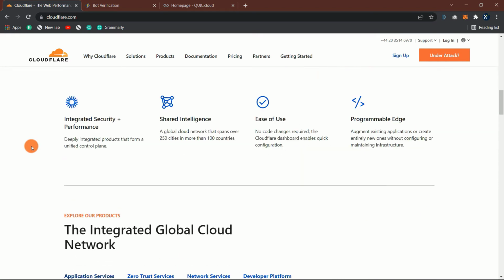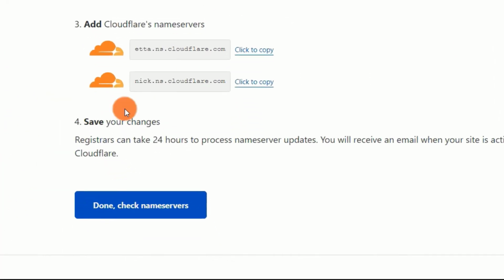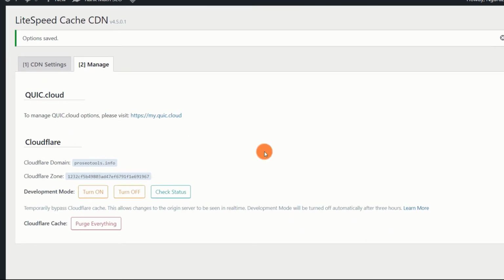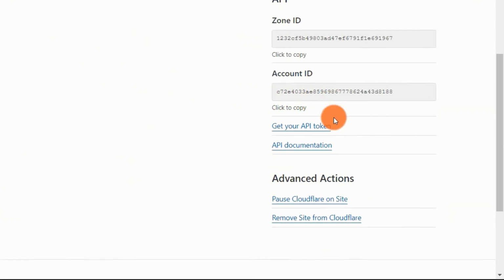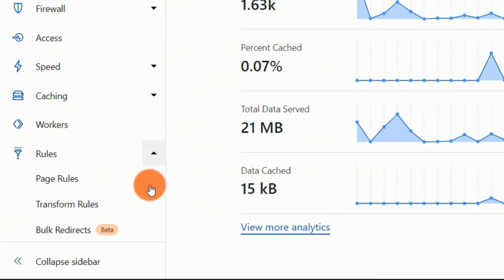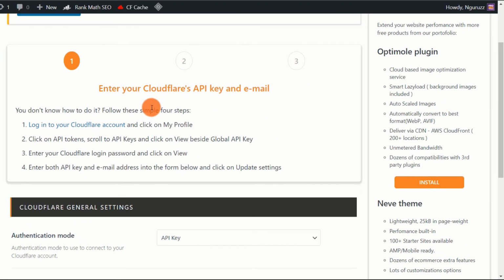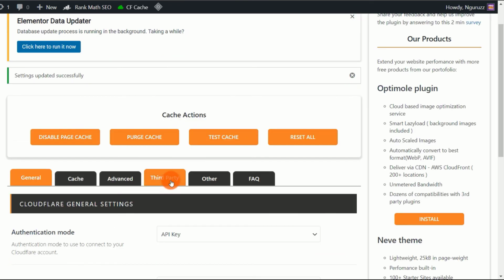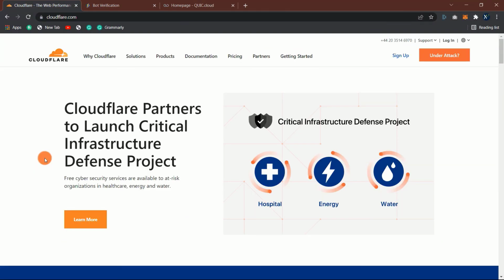Integrate Litespeed Cache With Cloudflare (3 WAYS) | Best Pair For WordPress Optimization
In this video, I will show you how to integrate Cloudflare with Litespeed cache in 3 different ways for the best WordPress page Optimization.

The Cloudflare and LiteSpeed Cache setup leverages LiteSpeed Cache's incredible optimization capabilities and Cloudflare's lightning-fast CDN. when these two services are combined, you get the finest WordPress optimization solution as well as the best CDN solution.

RECOMMENDED SEO TOOLS

⏰ TIME CODES ⏰
00:00 Intro
00:24 Why Integrate?
01:03 Setting Up
02:20 Configuring Cloudflare DNS
05:35 Configuring LiteSpeed Cache
09:06 Using Cloudflare Plugin
13:53 Using WP Cloudflare Super Page Cache